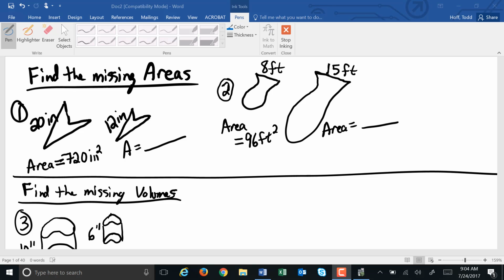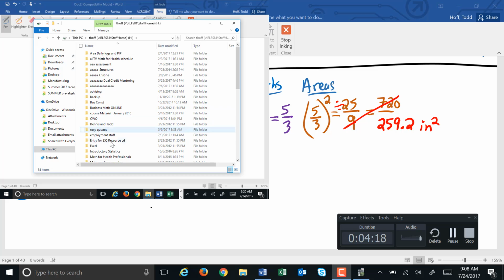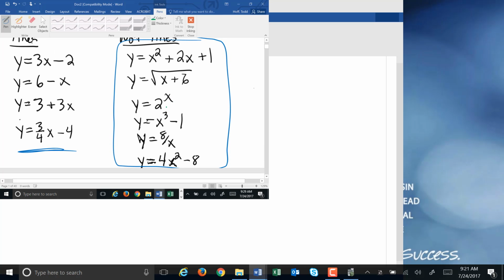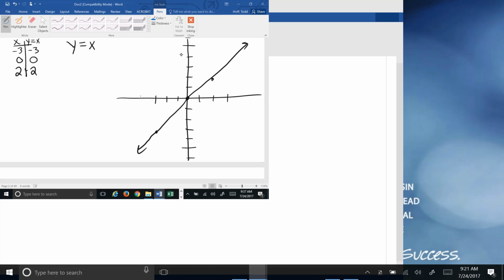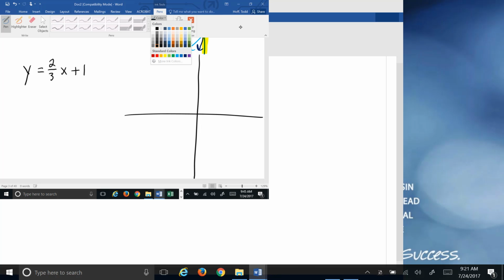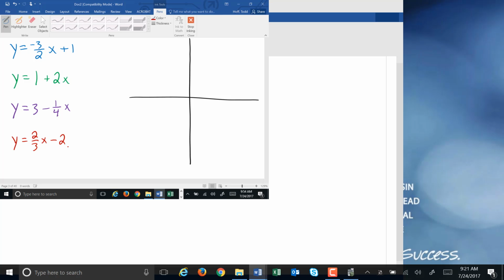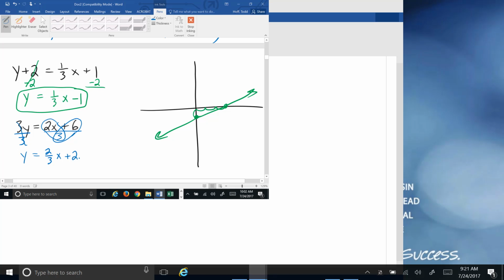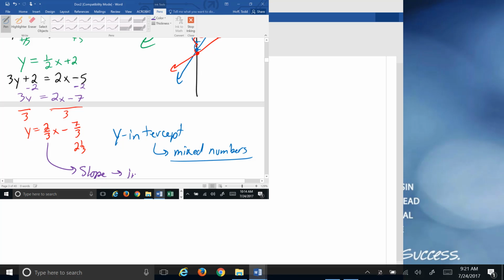34 Graphing Lines